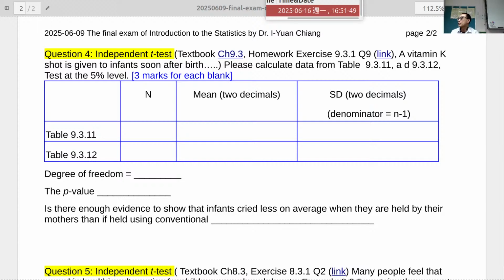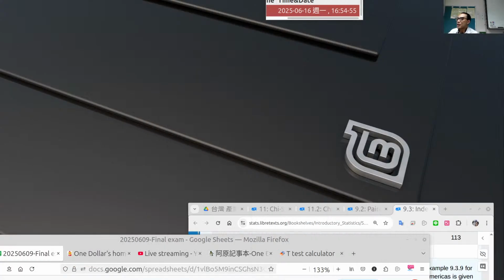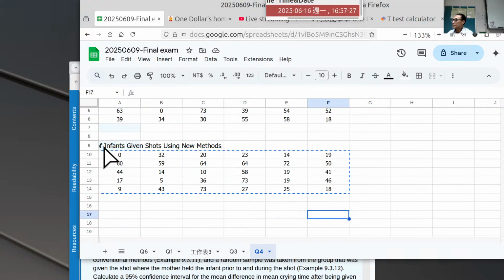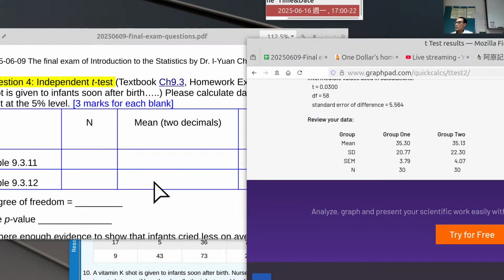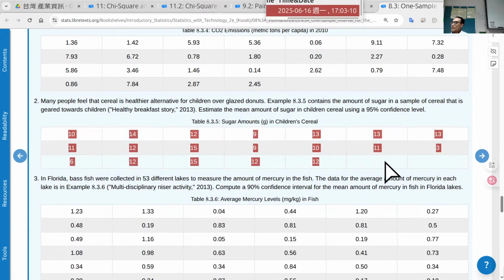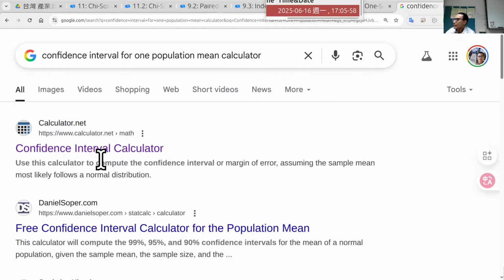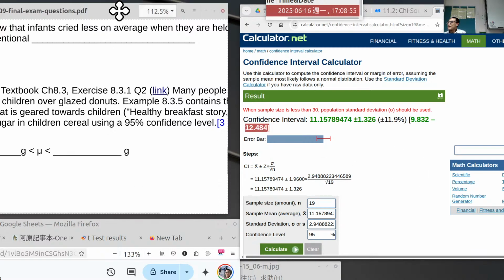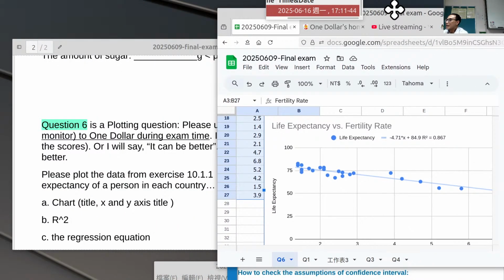20250616 Week18 B Introduction to Statistics: Explaining final exam Q4 - Q6